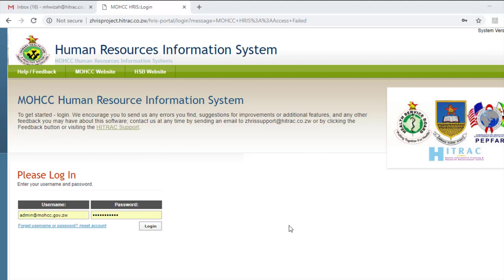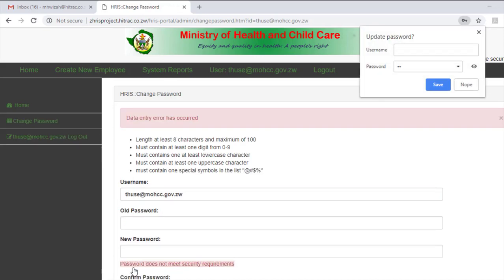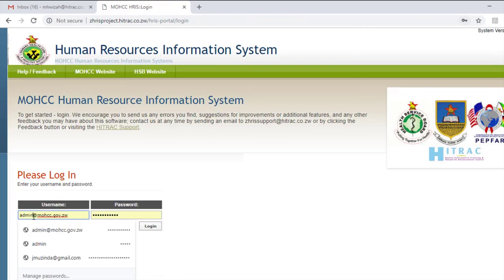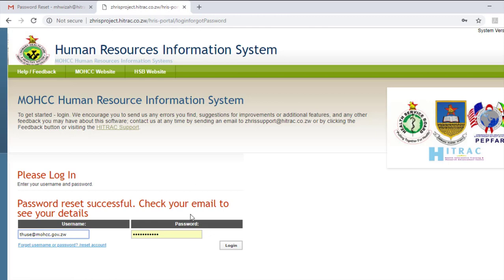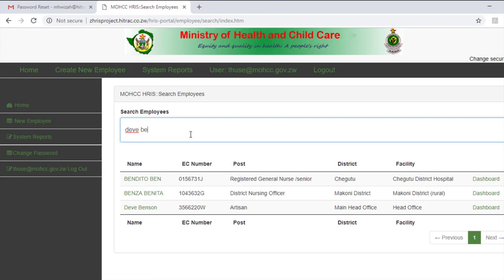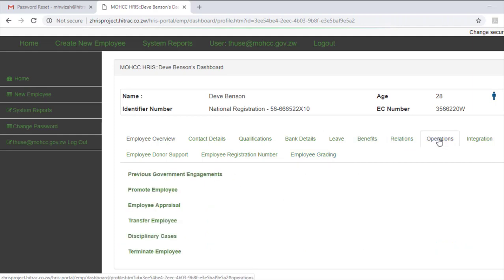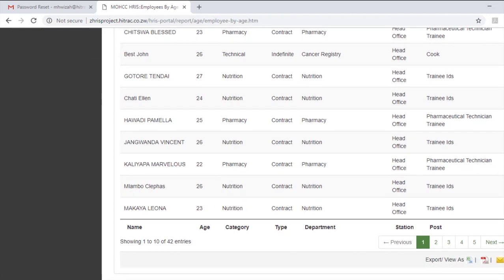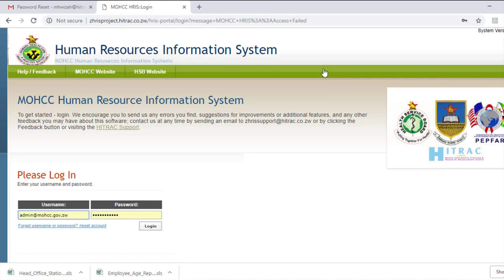Introduction to the ZHRIS Project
Introduction to the ZHRIS Project developed by HITRAC.